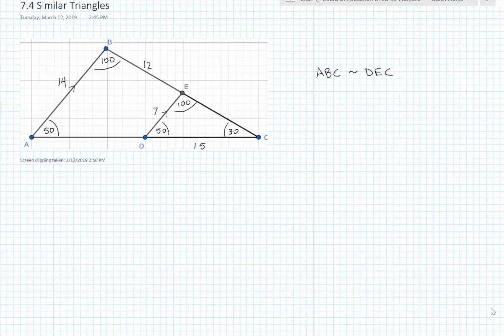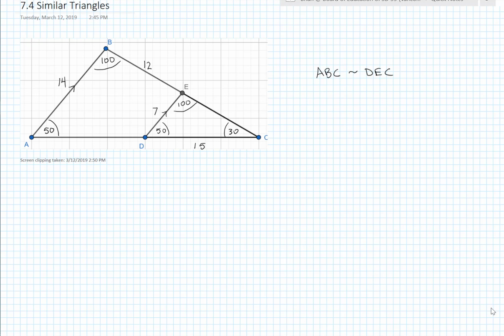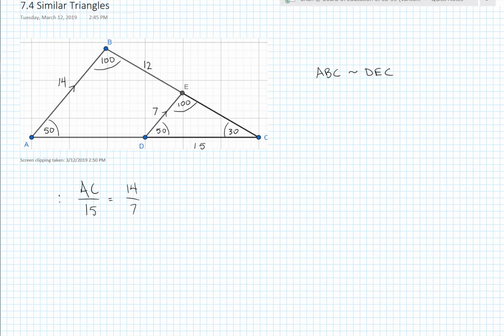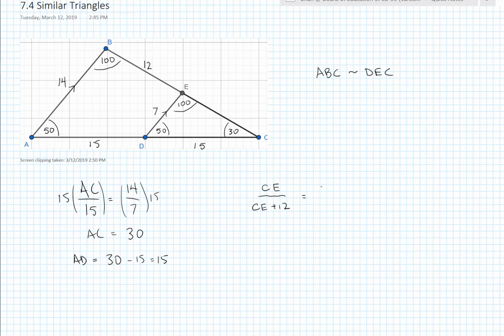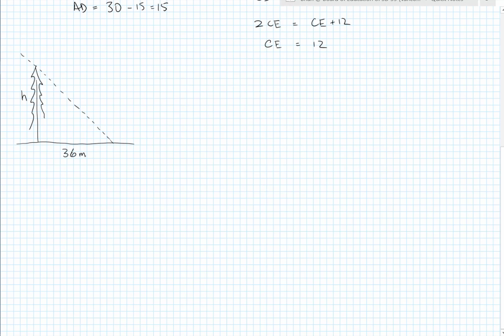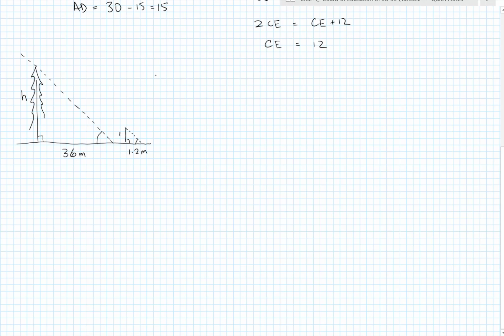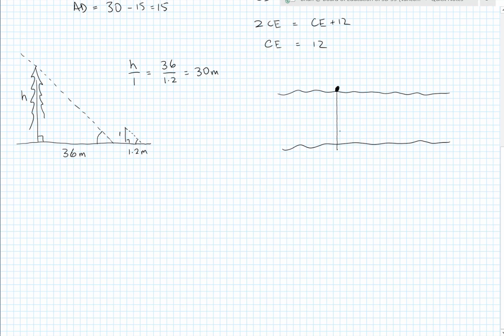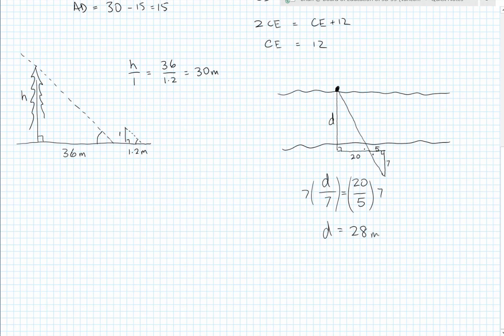Math 9 Section 7.4